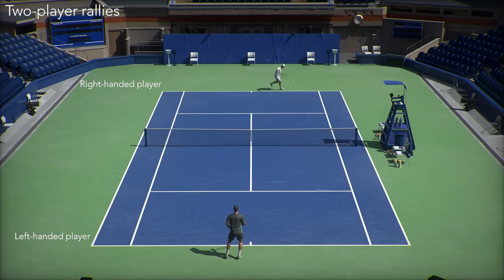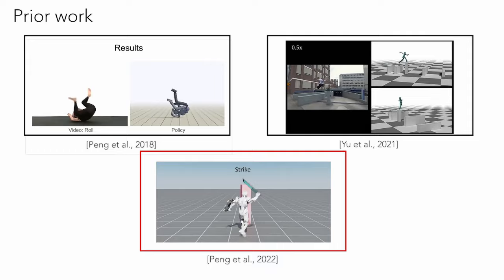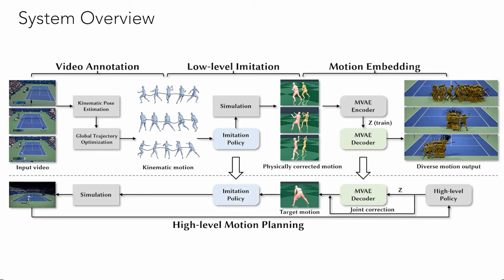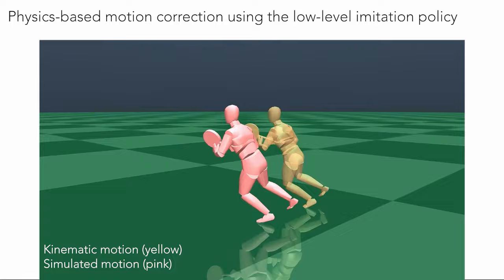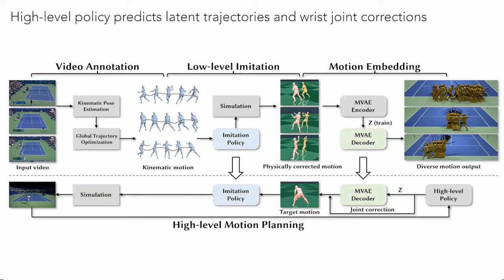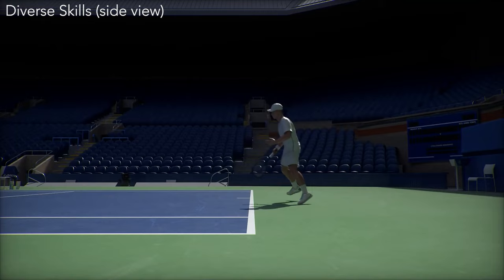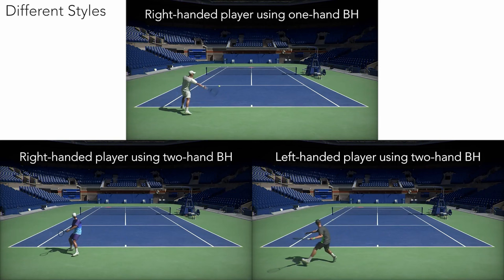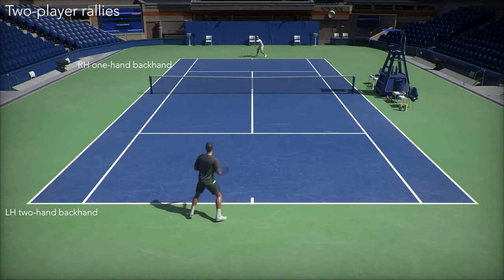AI Learns How To Play Physically Simulated Tennis At Grandmaster Level By Watching Tennis Matches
A system has been developed that can learn a range of physically simulated tennis skills from a vast collection of broadcast video demonstrations of tennis play. The system employs hierarchical models that combine a low-level imitation policy and a high-level motion planning policy to control the character's movements based on motion embeddings learned from the broadcast videos. By utilizing simple rewards and without the need for explicit annotations of stroke types, the system is capable of learning complex tennis shotmaking skills and stringing together multiple shots into extended rallies.

To account for the low quality of motions extracted from the broadcast videos, the system utilizes physics-based imitation to correct estimated motion and a hybrid control policy that overrides erroneous aspects of the learned motion embedding with corrections predicted by the high-level policy. The resulting controllers for physically-simulated tennis players are able to hit the incoming ball to target positions accurately using a diverse array of strokes (such as serves, forehands, and backhands), spins (including topspins and slices), and playing styles (such as one/two-handed backhands and left/right-handed play).

Overall, the system is able to synthesize two physically simulated characters playing extended tennis rallies with simulated racket and ball dynamics, demonstrating the effectiveness of the approach.

If I have been of assistance to you and you would like to show your support for my work, please consider becoming a patron on 🥰 ⤵️

Playlist of StableDiffusion Tutorials, Automatic1111 and Google Colab Guides, DreamBooth, Textual Inversion / Embedding, LoRA, AI Upscaling, Pix2Pix, Img2Img ⤵️

0:00 Introduction to amazing new AI technology that can learn playing tennis
0:18 The permission to upload video
0:26 The video of the paper starts with introduction
1:08 Motion capture has been the most common source of motion data for character animation
2:13 System Overview
3:07 Approach
5:00 Complex and Diverse Skills
6:05 Task Performance
6:46 Styles from Different Players
7:16 Two-Player Rallies
8:13 Ablation of Physics Correction
8:36 Ablation of Hybrid Control
8:58 Effects of Removing Residual Force Control

Computer animation faces a major challenge in developing controllers for physics-based character simulation and control. In recent years, a combination of deep reinforcement learning (DRL) and motion imitation techniques has yielded simulated characters with lifelike motions and athletic abilities. However, these systems typically rely on costly motion capture (mocap) data as a source of kinematic motions to imitate. Fortunately, video footage of athletic events is abundant and offers a rich source of in-activity motion data. This inspired a research paper by Zhang et al. that explores how video data can be leveraged to learn tennis skills.

The authors seek to answer several key questions, including how to use large-scale video databases of 3D tennis motion to produce controllers that can play full tennis rallies with simulated racket and ball dynamics, how to use state-of-the-art methods in data-driven and physically-based character animation to learn skills from video data, and how to learn character controllers with a diverse set of skills without explicit skill annotations.

To tackle these challenges, the authors propose a system that builds upon recent ideas in hierarchical physics-based character control. Their approach involves leveraging motions produced by physics-based imitation of example videos to learn a rich motion embedding for tennis actions. They then train a high-level motion controller that steers the character in the latent motion space to achieve higher-level task objectives, with low-level movements controlled by the imitation controller.

The system also addresses motion quality issues caused by perception errors in the learned motion embedding.

  zhang2023vid2player3d,
  author = {Zhang, Haotian and Yuan, Ye and Makoviychuk, Viktor and Guo, Yunrong and Fidler, Sanja and Peng, Xue Bin and Fatahalian, Kayvon},
  title = {Learning Physically Simulated Tennis Skills from Broadcast Videos},
  journal = {ACM Trans. Graph.},
  issue_date = {August 2023},
  numpages = {14},
  doi = {10.1145/3592408},
  publisher = {ACM},
  address = {New York, NY, USA},
  keywords = {physics-based character animation, imitation learning, reinforcement learning},